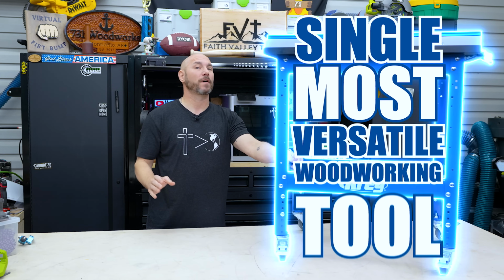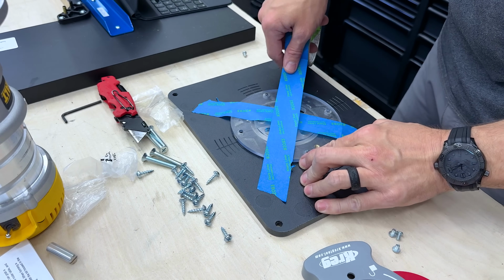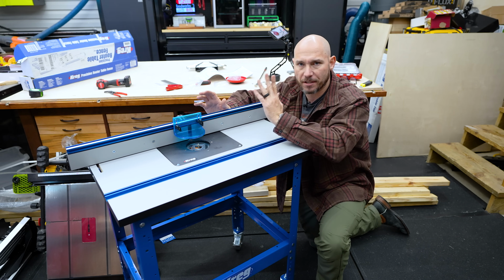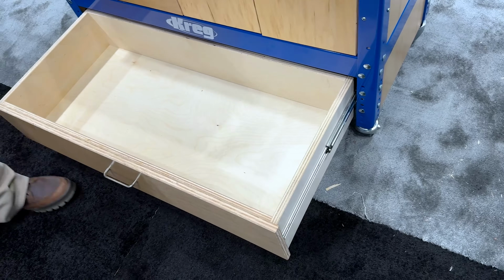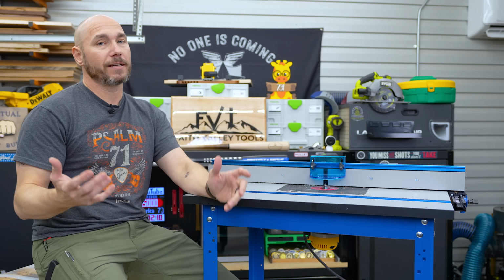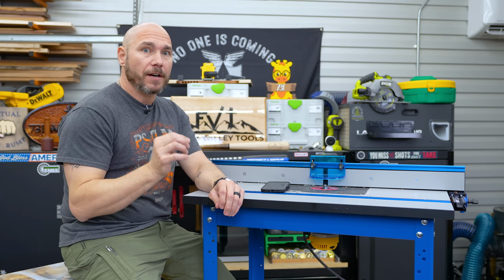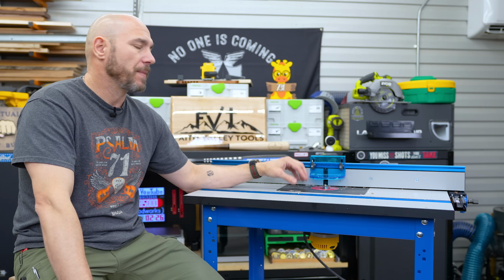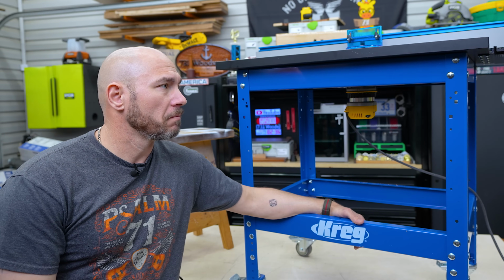I Found The BEST Router Table for Complete Beginners! (genius)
The single most versatile woodworking tool ever created is the router and router table combo in my opinion.  There are so many woodworking projects you can do with these tools.

DeWALT DW618 Router Fixed Base
DeWALT DW618 with fixed and plunge bases
Kreg Router Table Inserts (various sizes)
KREG Stop Block
Powertec Stop Block (one I use)
Positioning Squares
KREG Radius Jig Templates
Push Blocks Used
Whiteside Rotuer Bit Set
Bosch Router Bit Set
Dust Extractor
KREG Precision Router Lift
KREG Shop Stand (no top)

📲 Text DEALS to 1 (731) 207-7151 I send out regular texts to let you know about great tool deals.
Be sure to add DEALS to your text to me so you get added to the proper list.  Add the word VIDEOS to the text to be alerted when I post new content.

The full list of tools and supplies I recommend can be found on my

Table Saw I Use
Miter Saw I Use
Tool Organization Wall over Miter Station
Digital YouTube Sign

You can also join via channel memberships to get access to the perks:

Get $10 off any order of stickers, labels, and more using this